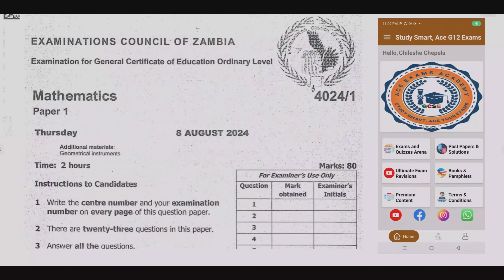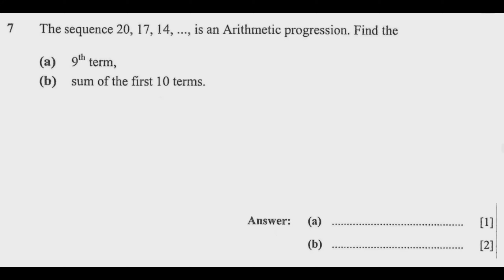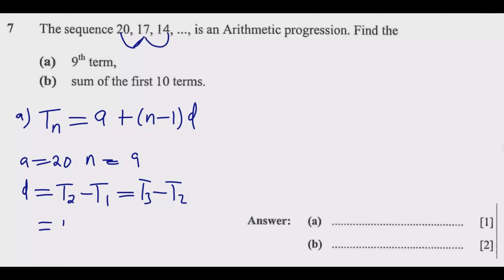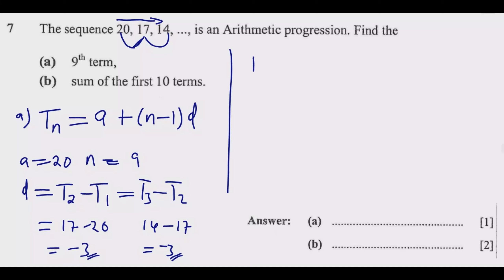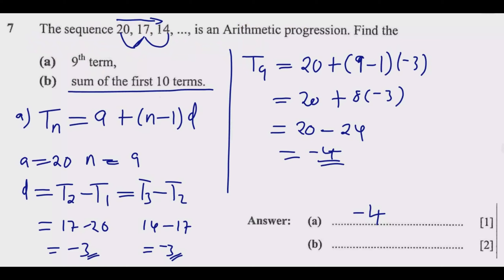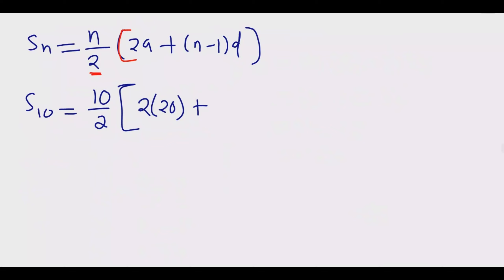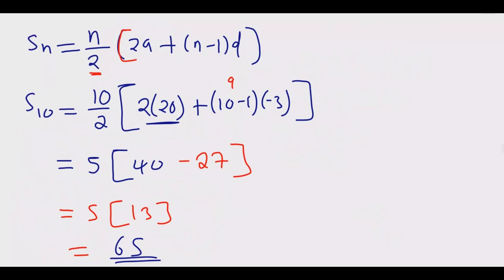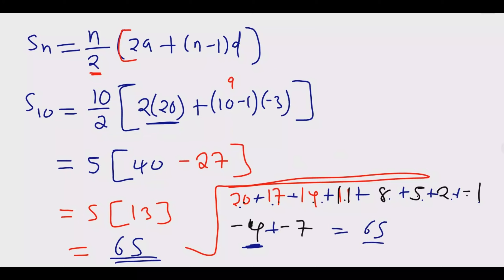2024 GCE MATHEMATICS PAPER 1 QUESTION 7